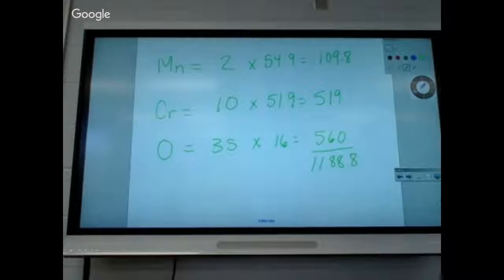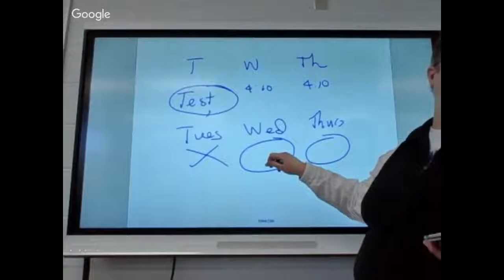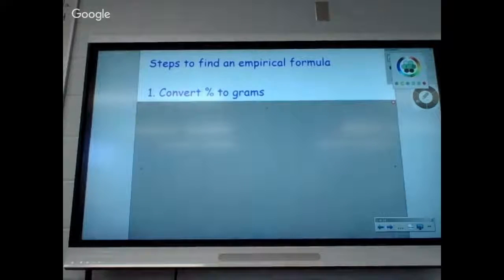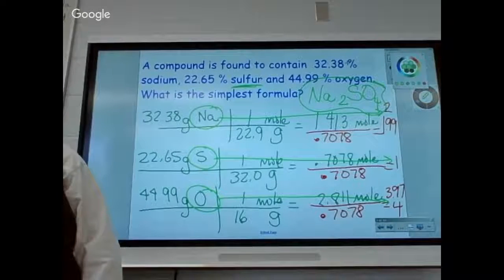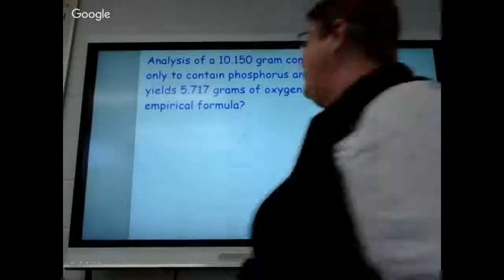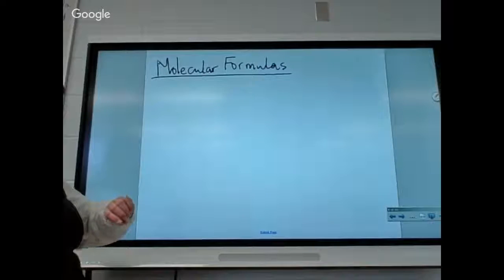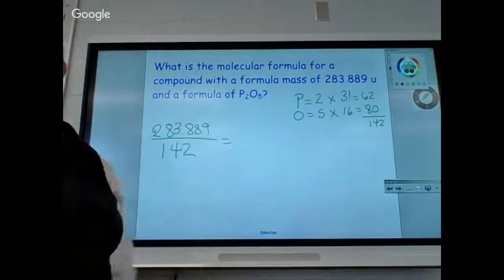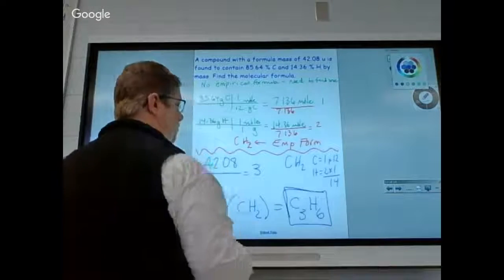February 17 Chemistry